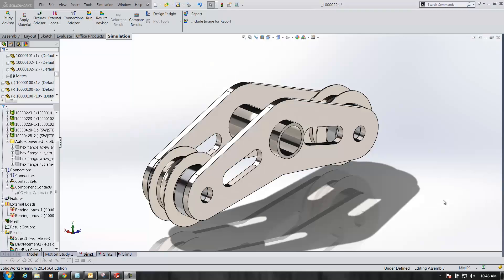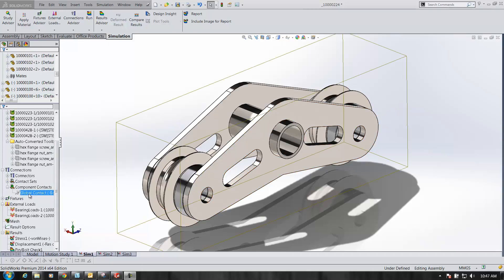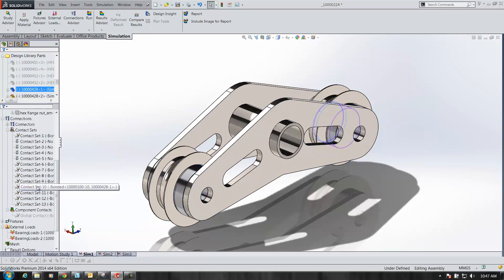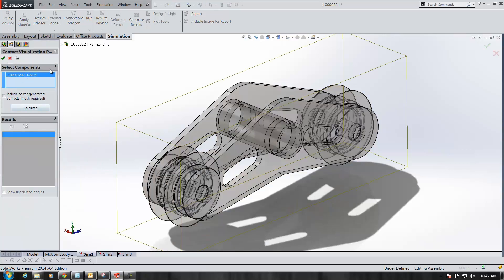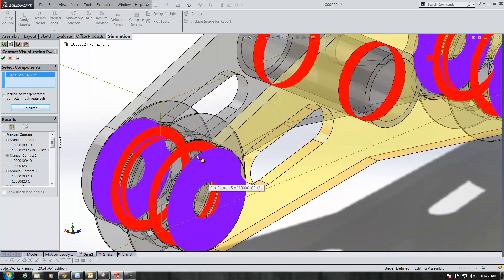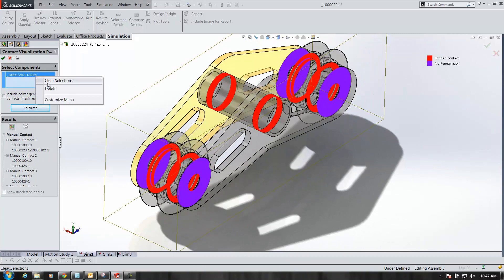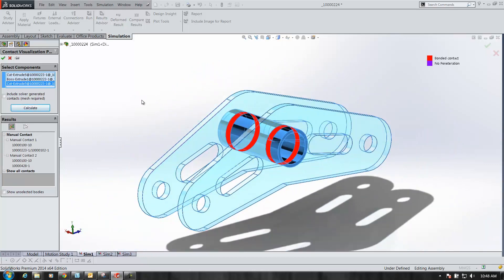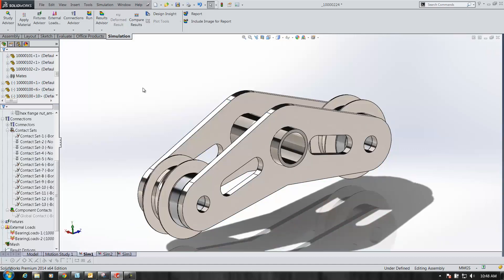SolidWorks 2014 — Contact Visualization Plot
Learn how to easily plot your contact conditions using a color visualization tool to see all contacts in an assembly or a selected group in SolidWorks.